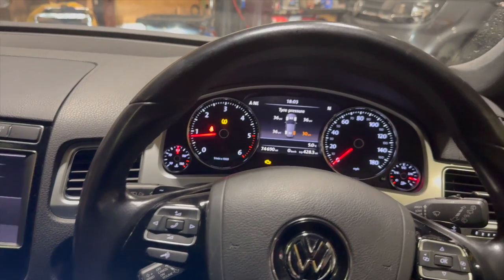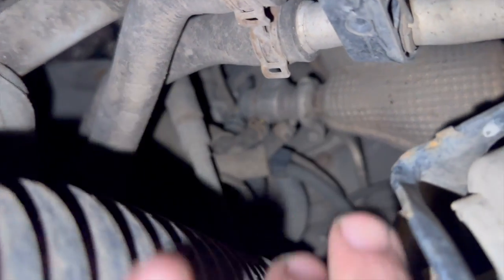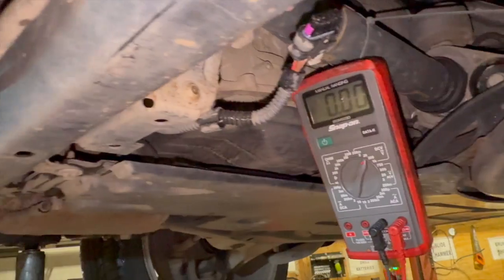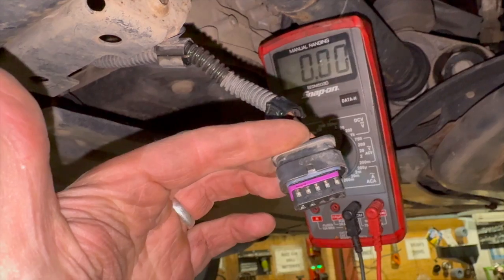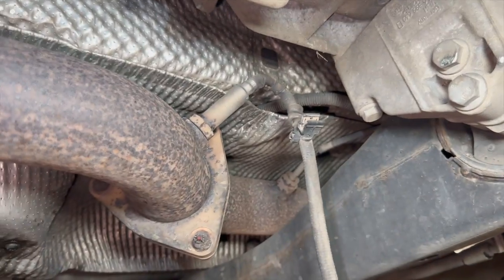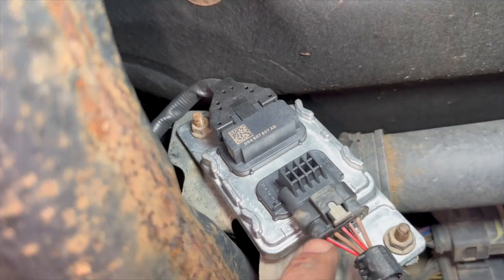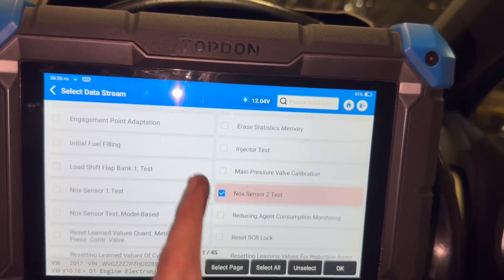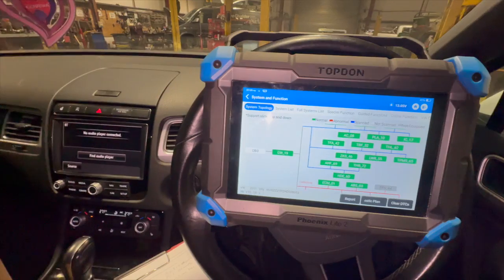VW Touareg Nox sensor fault P22A7 U10C2 - nox sensor 2 replacement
Volkswagen Touareg Investigating & Fixing the Engine warning light on dash.. P22A700 Nox sensor heater sense bank 1 sensor 2 & U10C200 Nox sensor 2 bank 1 faults stored in engine ECU. 2017 VW Touareg. Fault fixed by replacing the NOx sensor no.2.

New Genuine OE Nox sensor Ebay
M20 Nox thread chaser tool

Tools used :
Multimeter (Fluke115)
Budget multimeter (Draper)
Socket set (Halfords advanced 200pc)
Draper socket set
22mm Spanner
Spanner set (Milwaukee)